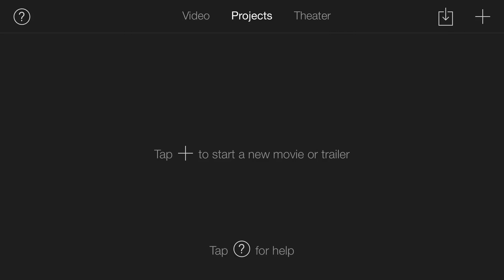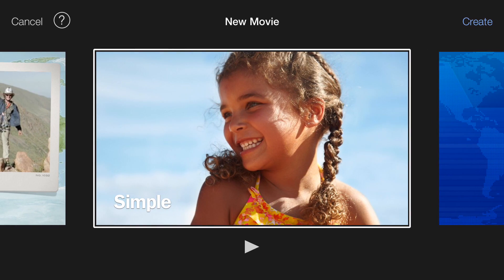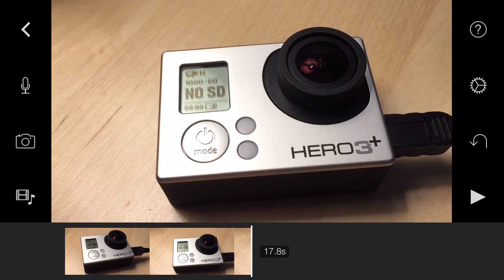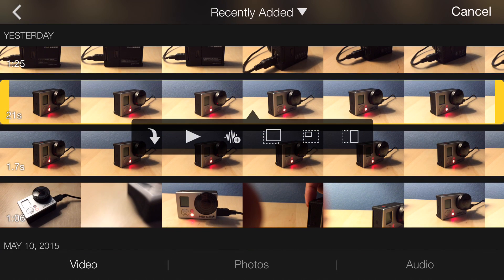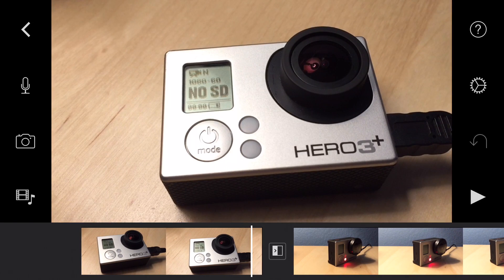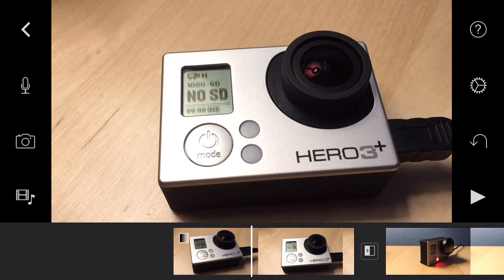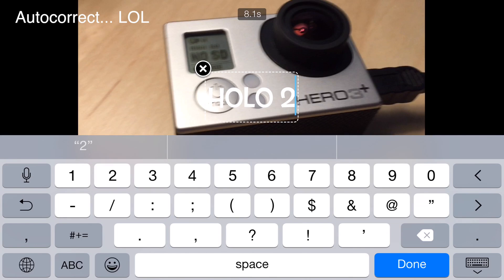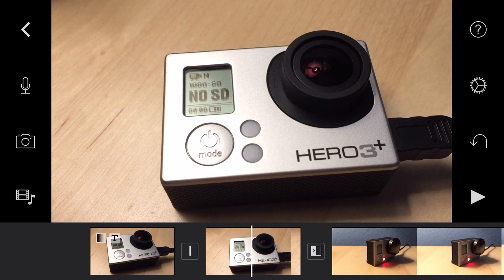iMovie for iPhone and iPad Tutorial for Beginners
In this tutorial I show you how to edit a basic movie using iMovie for iPhone / iPad / iPod Touch.  Think of this video as a iMovie for iPhone Basics.  The following are covered in this tutorial:

1. How to create an iMovie video project
2. How to import video clips
3. How to add video clips to your timeline
4. How to split clips
5. How to add transitions
6. How to add titles
7. How to do a voiceover
8. How to add music to your iMovie video project
9. How to export and save your movie project

ET